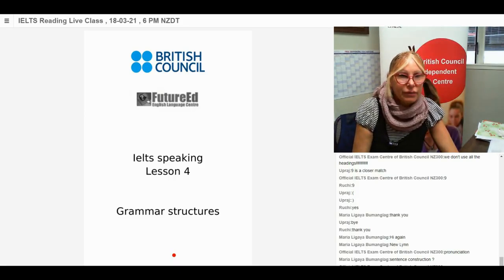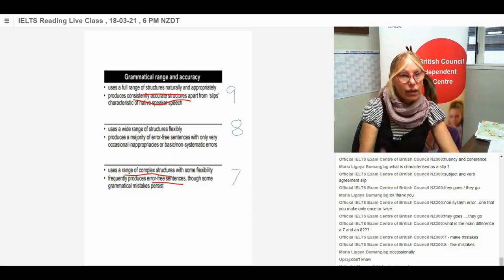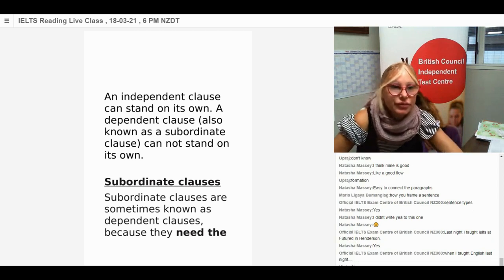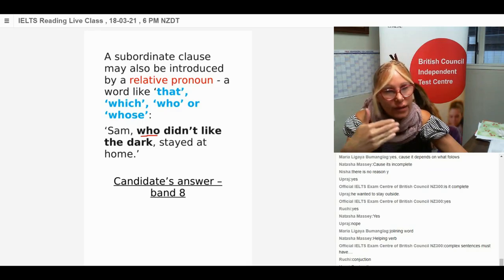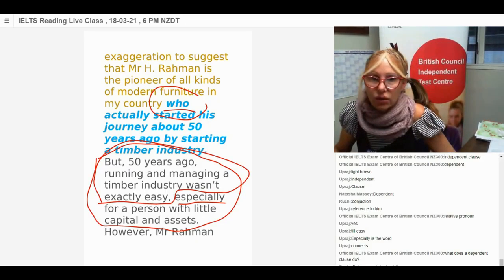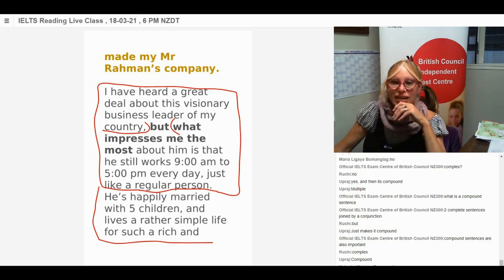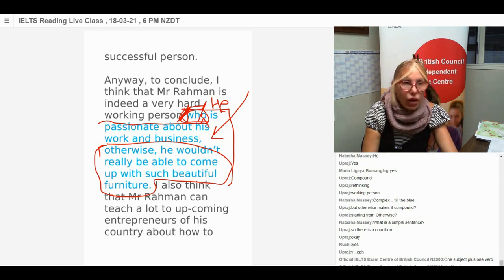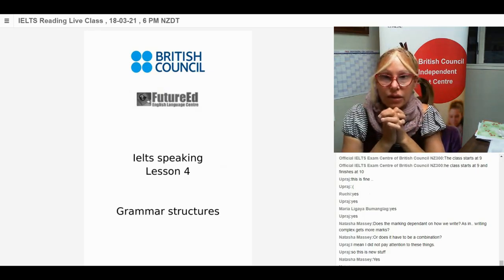IELTS Speaking Live Class | Grammar Structures | Lesson 4 | IELTS Live Training by IELTS Success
IELTS Speaking Live Class | Grammar Structures | Lesson 4 | IELTS Training by IELTS Success